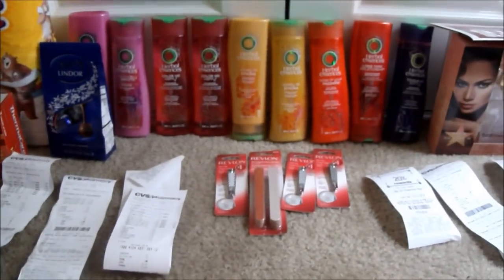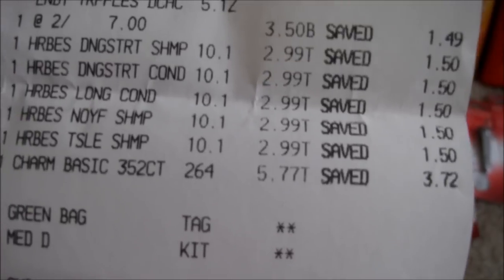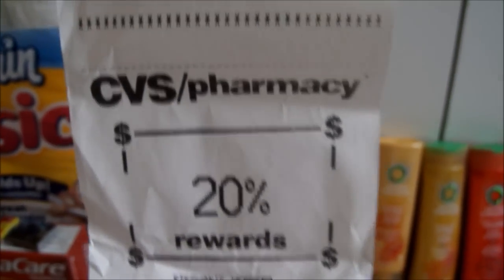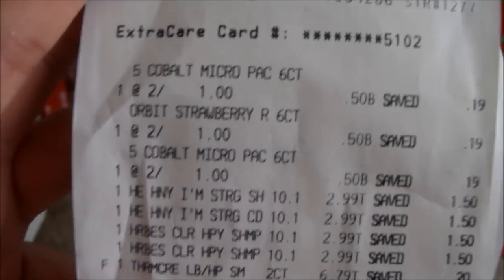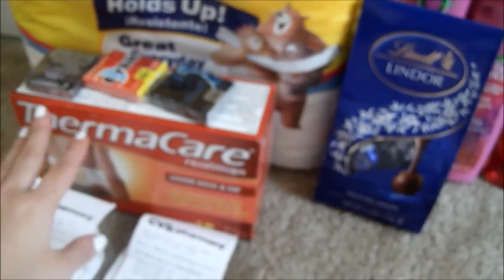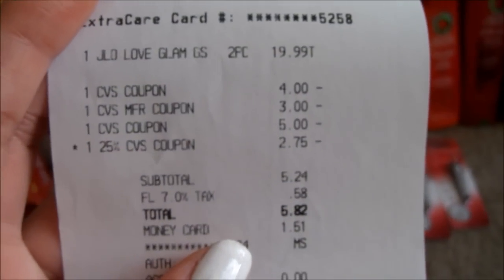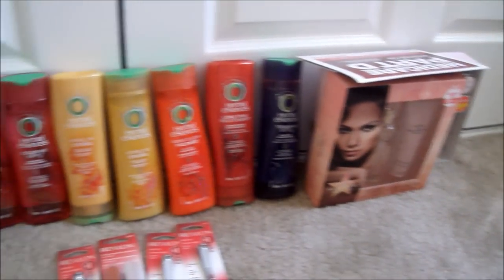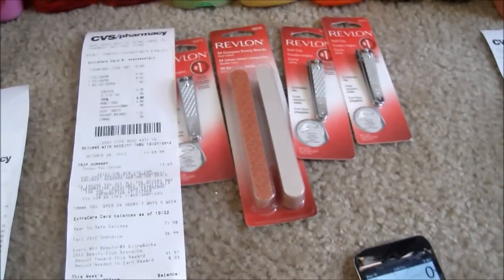PART 1:Free X-mas gifts,Herbal Essences,Lindor,Charmin,Tide,Bounty and MORE!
It is confirmed that the P&G is LIMIT 2 - BUT you can't do them in the same transaction. If you spend $60 in one trans you will only get one $10 ECB back.  That means you have to spend $30 for each $10 ECB in separate transactions.

Here is a transaction idea:

(10) Herbal Essence Shampoo/Conditioner - Mix and match based on store stock and coupon wording
(2) Tide or Gain
Total is $41.78

Use
(2) $4 off $20's
(4) HE BOGO's
(2) $1/2 HE's or (2) $1/1 or another BOGO, depending on what you have. The last one will be adjusted down to make the HE free
(2) $1/1 Tide or (2) $1/1 Gain or (1) $2/2 Gain

Subtotal comes to $1.88 plus tax
Get back $10 ECB

If you have small ECBs you can throw something in and pay with that or lower the subtotal to less than $1

Or basically your option is:

(10) Herbal Essence Shampoo/Conditioner
Total is $29.90
Spend $10 on anything else you want that you need or have coupons for. $8 of that will be paid for with the $4 off $20's so don't have more than $2 in MFQ's for the fillers or you will need to add more to the cart

Comes to $39.90 - Should be able to use 2 $4/$20's fine, but if not add in a palmers or something cheap.

Use
(4) HE BOGO's
(2) $1/2 HE's or (2) $1/1 or another BOGO, depending on what you have.
The last one will be adjusted down to make the HE free

Leaves $2 balance - Use whatever other coupons you may have for your $10 in fillers

As of now you can do this TWICE per card and get back $10 ECB each time.